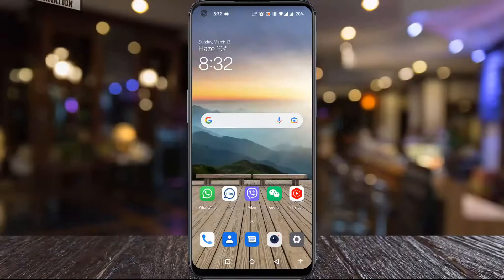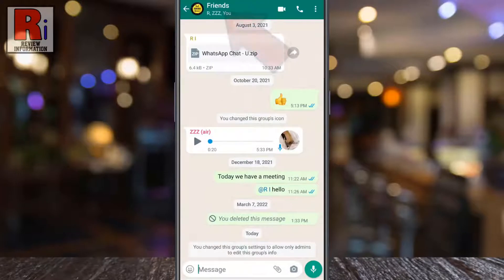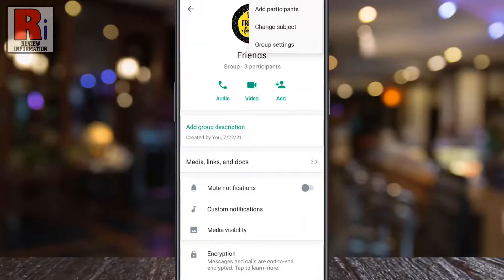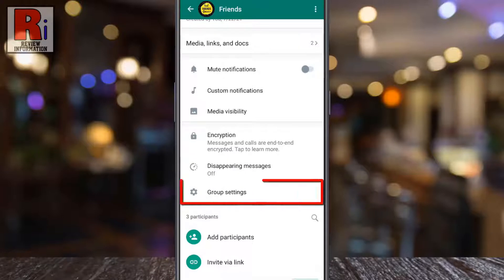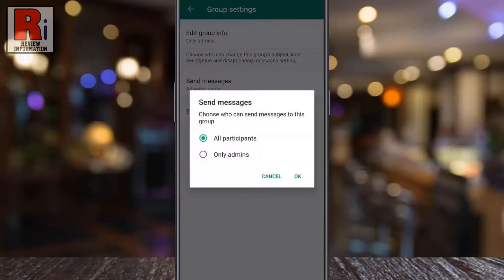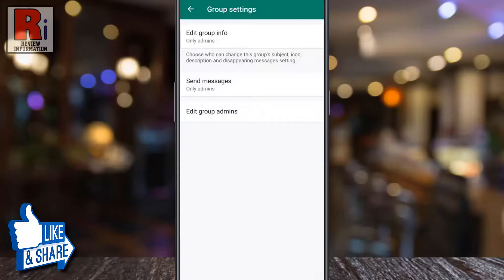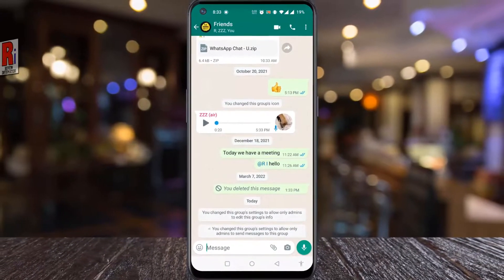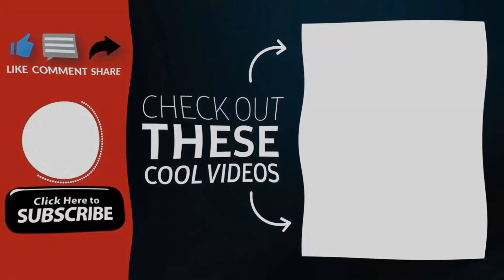How to Stop Group Members from Sending Messages on WhatsApp Group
In this video I will show you, How to Stop Group Members from Sending Messages on WhatsApp Group.

Open WhatsApp on your phone. Open the group for which you want to restrict members from sending messages. Tap on the group name from the top. It will open group info. You can either tap on the three-dots at the top-right corner, and then tap on Group settings. Or you can scroll downwards and then you will notice Group Settings.

Keep in mind that, you will see this option only if you are an admin of this group. Now tap on it. Then tap on send messages. By default all members can send messages in this group. Select the Only admins option, and then tap on OK. From now on, only the admins will be able to send messages to this group.